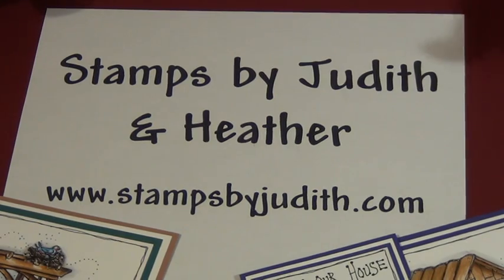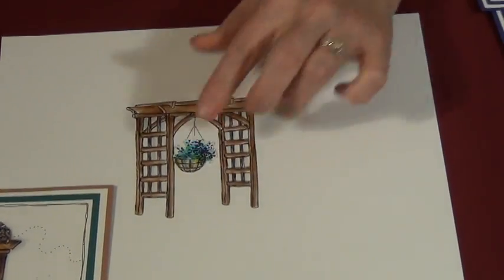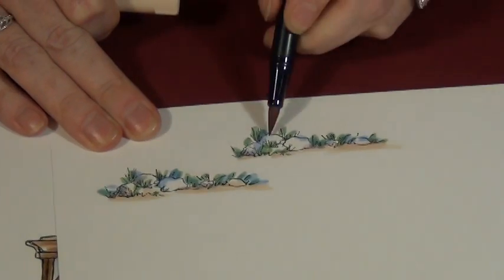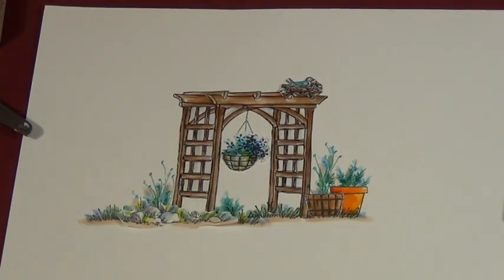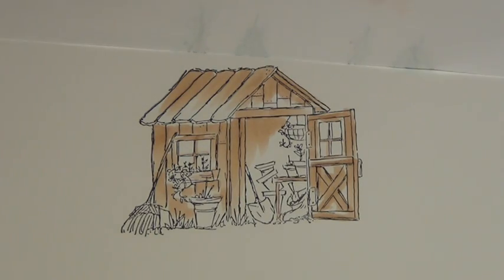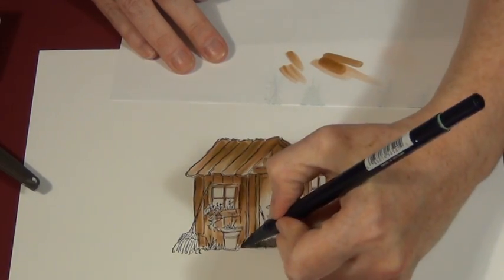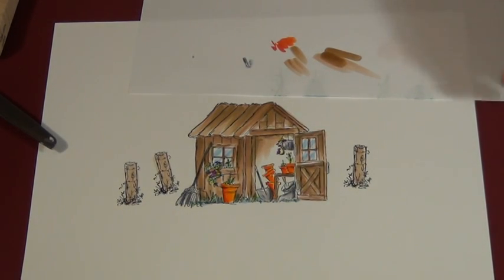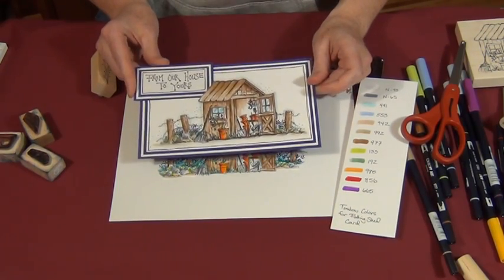#048 Arbor and Potting Shed Cards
Watch Heather show you how to add the details to the new T-56 Arbor. She will show you how to add a filled hanging basket, a bird in nest, and containers around the bottom. She will also show you how to color the T-57-HK Potting Shed with Tombow Watercolor Markers.